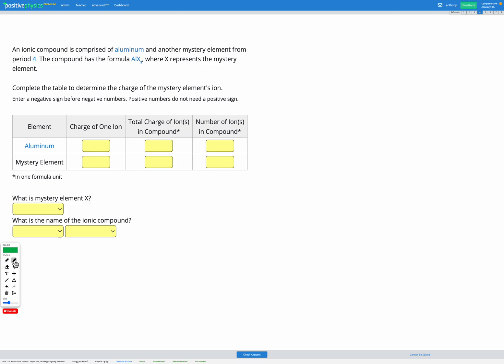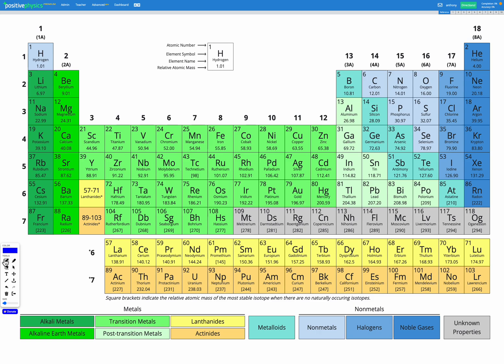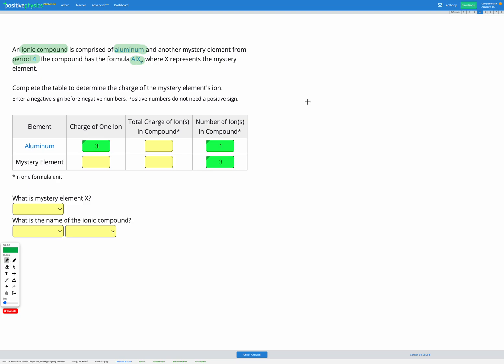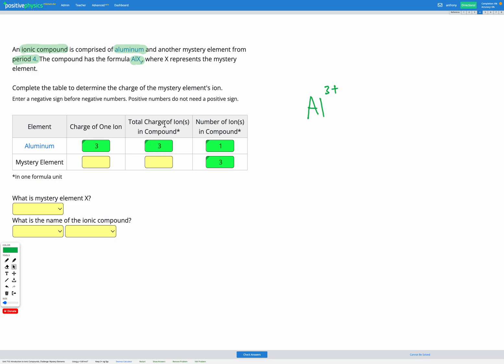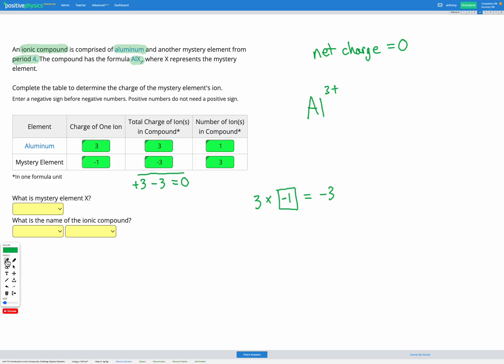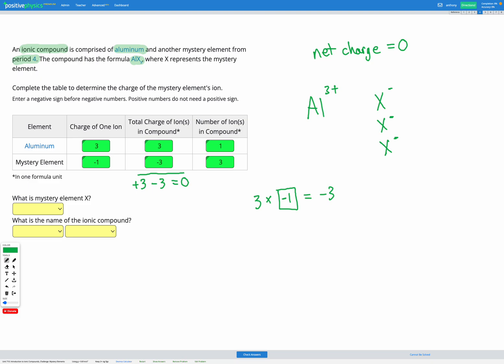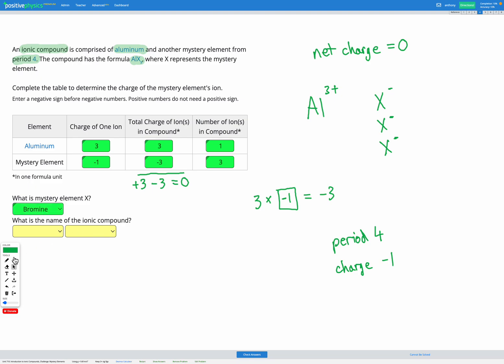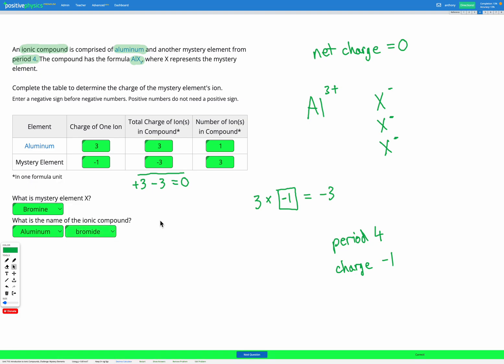Chemistry - Introduction to Ionic Compounds - Challenge: Mystery Elements